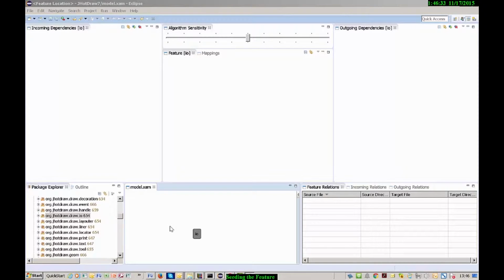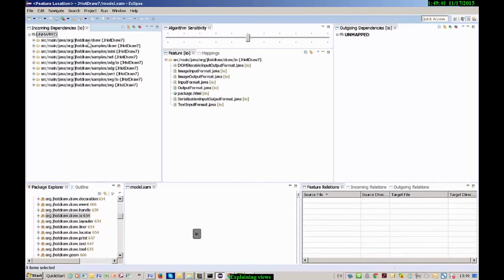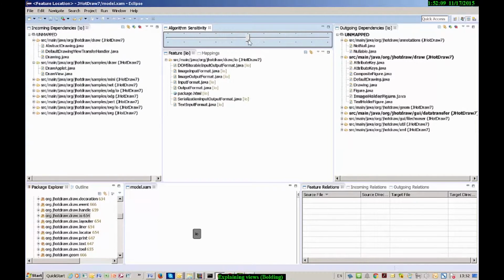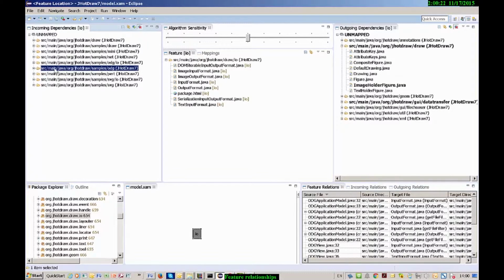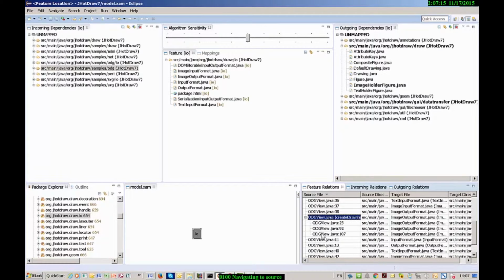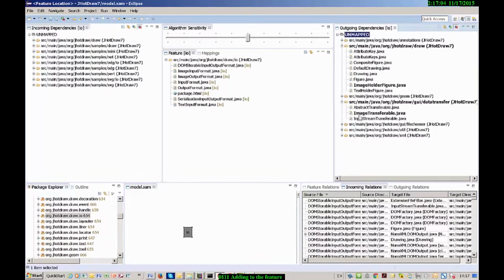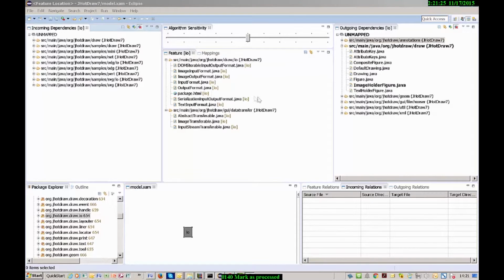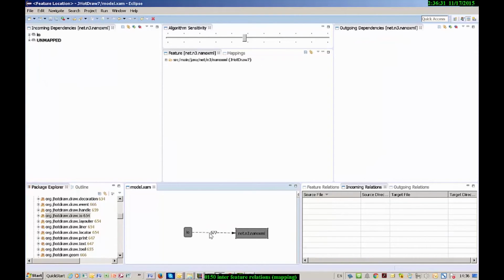FLINTS tool demo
The tool demo of FLINTS: Feature Location INTerface Specification